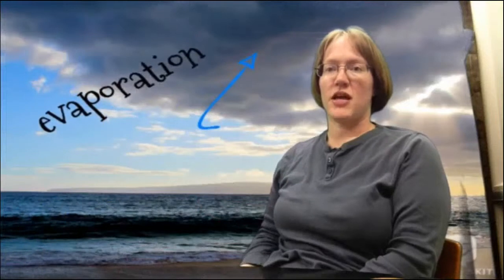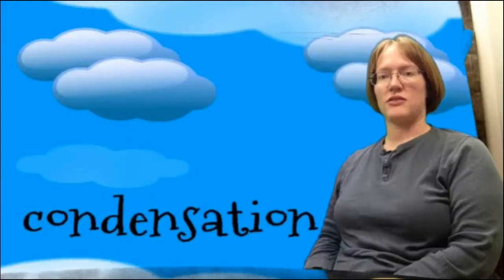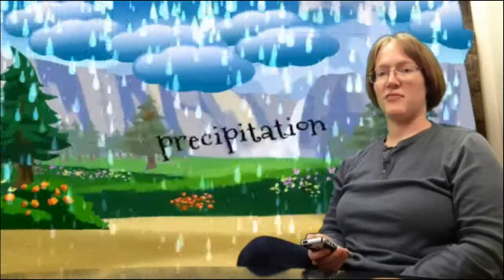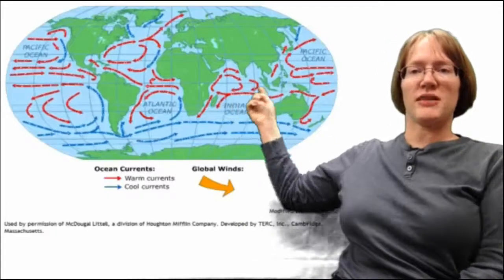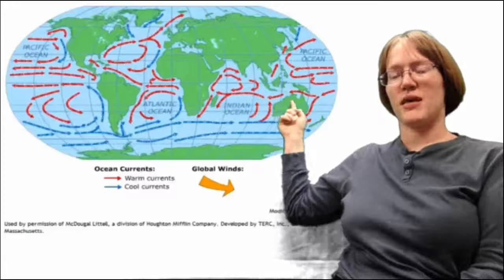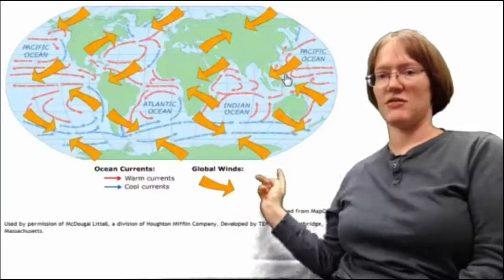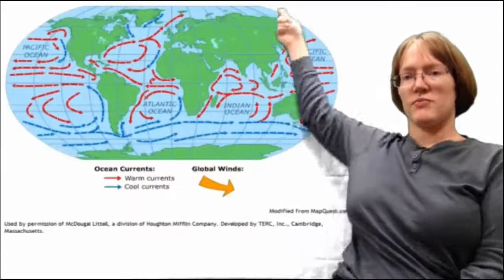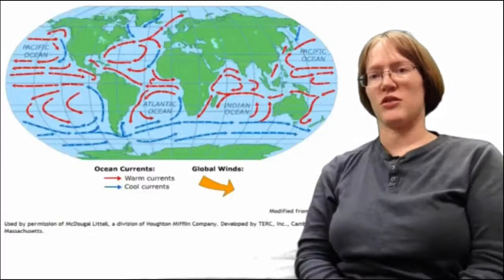Lava Lamps, The Water Cycle, And Ocean Currents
This video will give you a model of the water cycle using a lava lamp.  Find out why the water cycle, wind, and ocean currents closely relate to the hydrological cycle.